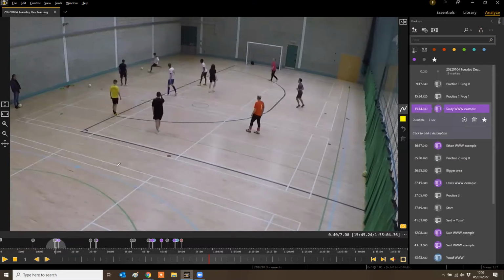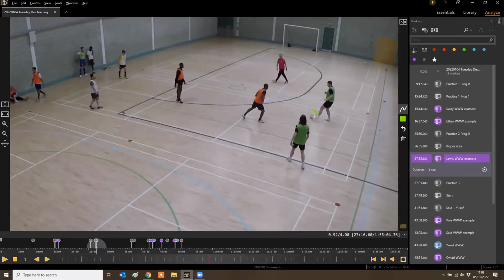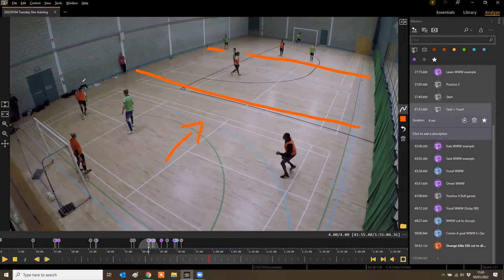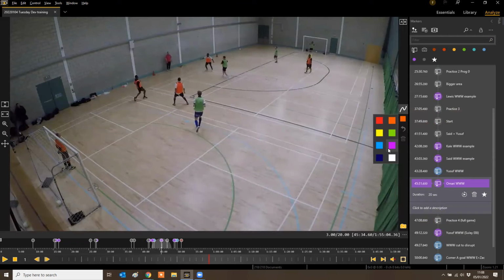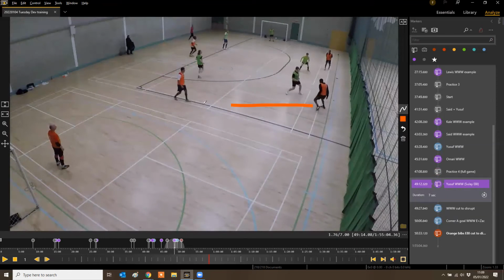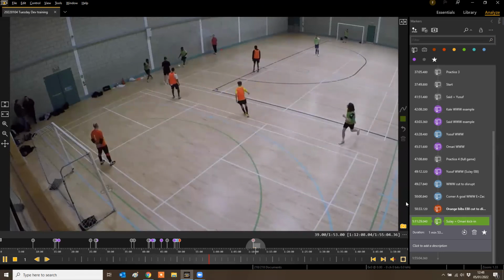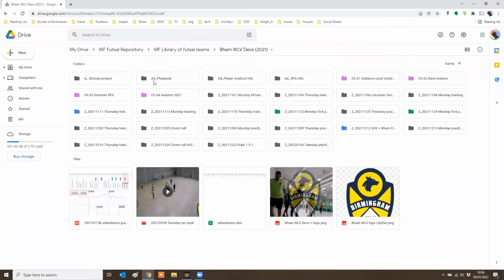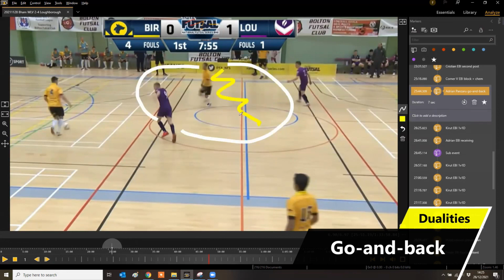Session recap - Bham WLV Dev futsal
Session recap for the players of Bham WLV Development team. Also for me to reflect on WWW, EBI myself in terms of practice design.
Main theme: the Go-and-back or cutting rupture / go-to-show. This fits in to our game-of-two (in possession) block of work as one possible duality to use to reduce pressure from the opposition.